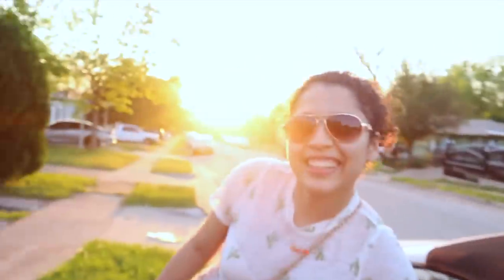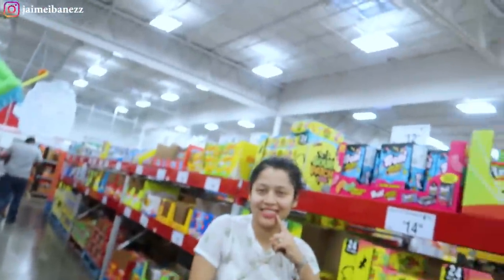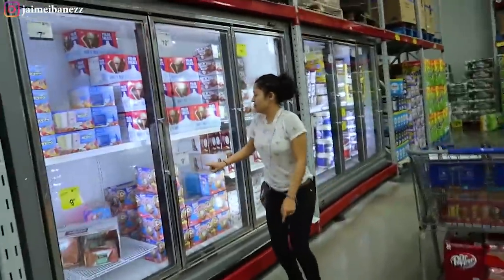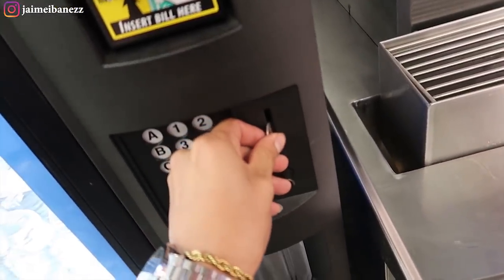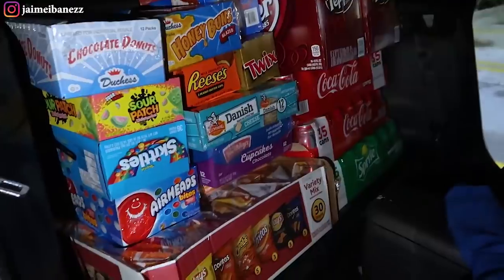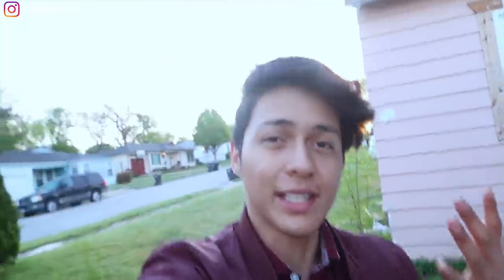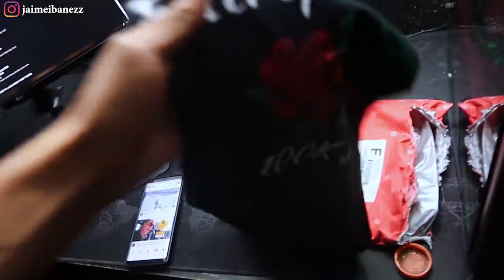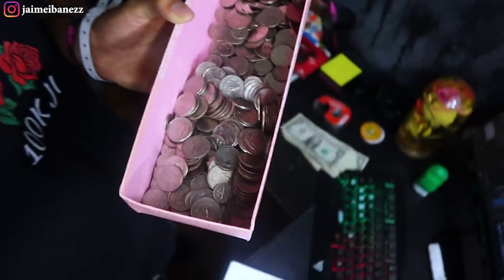Restocking And COLLECTING Cash From My Vending Machines!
My Equipment:
Small Camera
DSLR Camera

Other Useful Items:
Soda/Snack Machine Locks
Soda Machine Drink Labels

Other Awesome Video!

pulling cash from my vending machines
how much did i make form my vending business
vending machine business
how to start a vending business